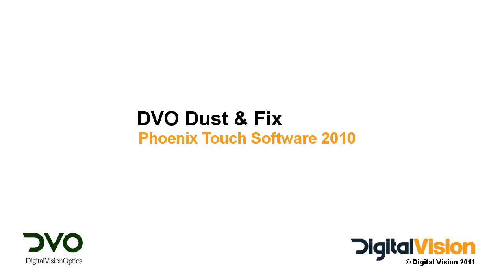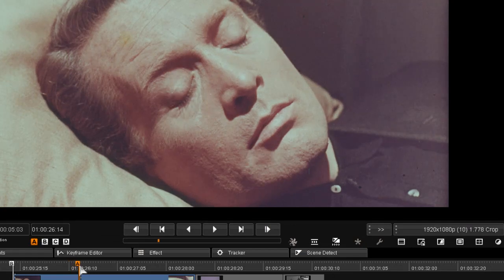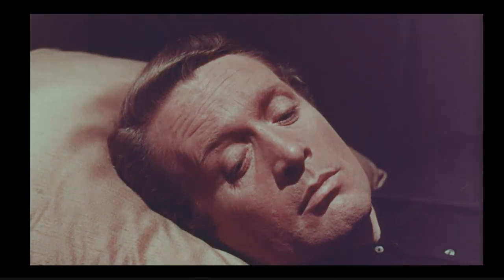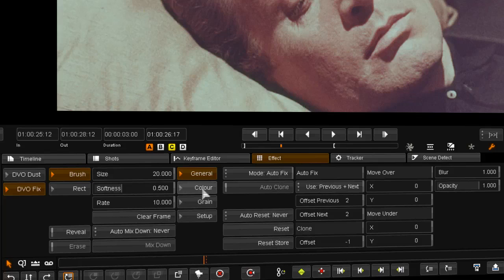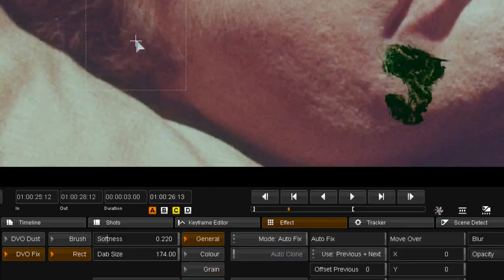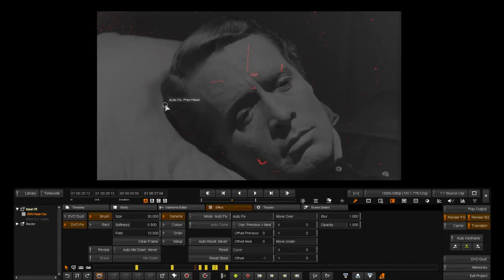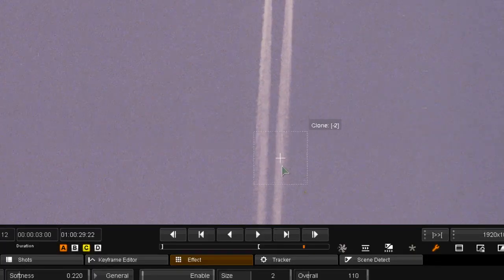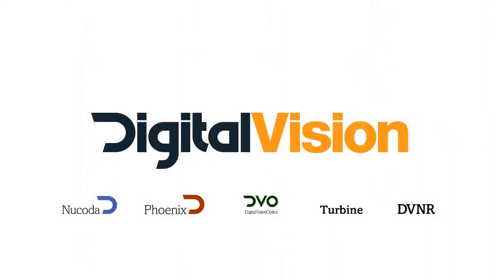DVO Dust and Fix